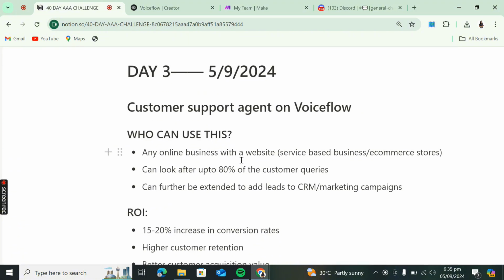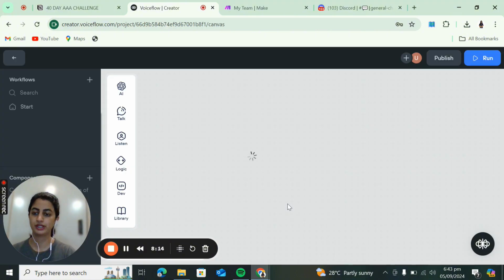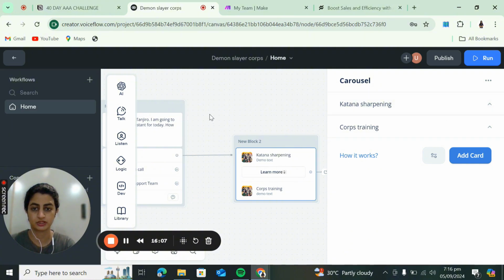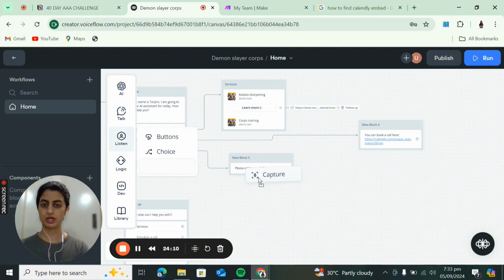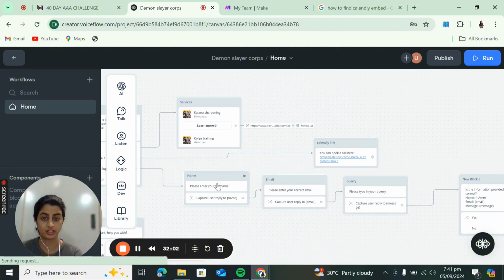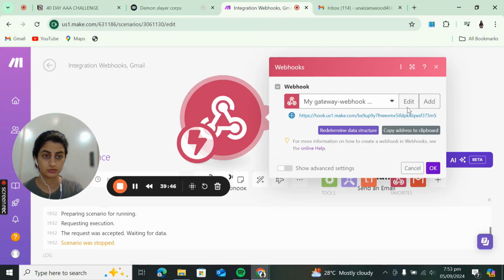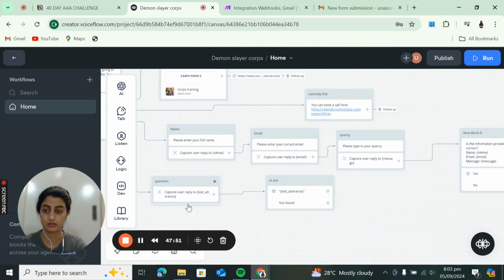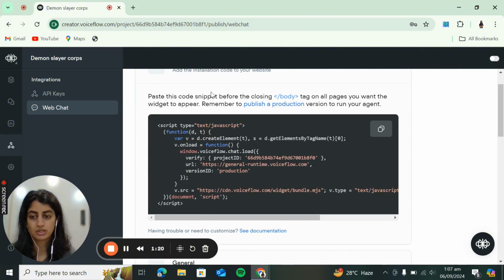Beginner's Guide to Building a Support Chatbot on Voiceflow (STEP BY STEP)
Inspiration of this video from @ManiKanasani

Chapters:
0:00 Introduction
2:45 Voiceflow Intro
8:03 Creating the agent
12:45 Services component
21:05 Schedule call component
22:40 Contact support component
34:50 Make.com API
43:27 No match component
54:08 Integrate to website
55:34 Conclusion